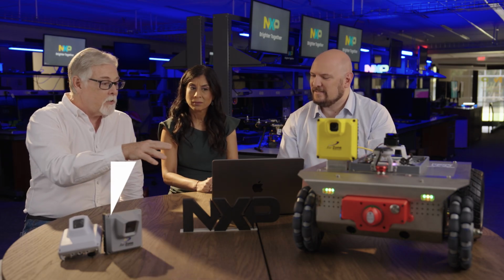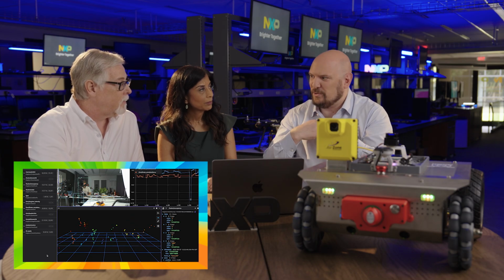Single Sensor Robots Are Dead | Conversations at the Edge S2E11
In this episode of Conversations at the Edge, Au‑Zone demonstrates why single‑sensor robots are obsolete. By fusing vision, lidar, and radar on NXP’s i.MX 8 Plus, the Raivin platform delivers robust multimodal perception at the edge. With ROS and Zephyr integration, developers gain seamless access to sensor topics, bounding boxes, and occupancy grids—all configurable via API or web interface. Waterproof and ready for deployment, the system enables safer, smarter robotics in challenging environments, proving multimodal sensing is the future of autonomous machines.

🎯 Video Highlights
1.  Radar-Vision Sensor Fusion for Human Detection
Demonstrates how combining radar and camera data enhances accuracy and redundancy in detecting people around mobile robots.
2.  Edge AI on NXP i.MX 8 for Real-Time Safety
Showcases a low-power, passively cooled module running under 8W, ideal for real-time perception in safety-critical environments.
3.  Developer-Ready Platform for Custom Model Training
Features an open software stack that allows developers to collect data, retrain models, and move toward safety certification in diverse applications.

🏢 About NXP
NXP Semiconductors N.V. (NASDAQ: NXPI) is the trusted partner for innovative solutions in the automotive, industrial & IoT, mobile, and communications infrastructure markets. NXP's "Brighter Together" approach combines leading-edge technology with pioneering people to develop system solutions that make the connected world better, safer, and more secure. The company has operations in more than 30 countries and posted revenue of $12.61 billion in 2024.